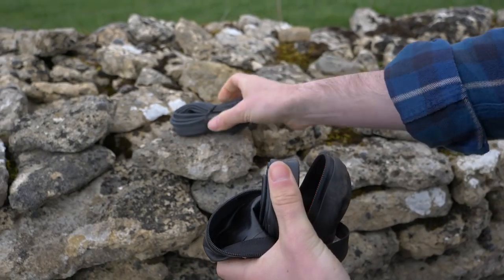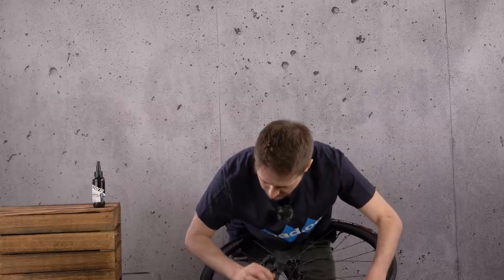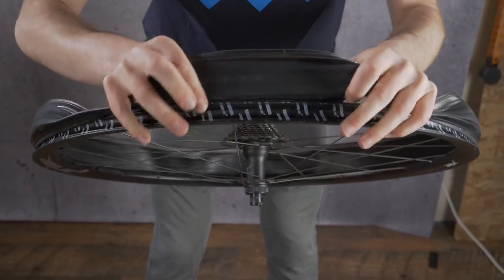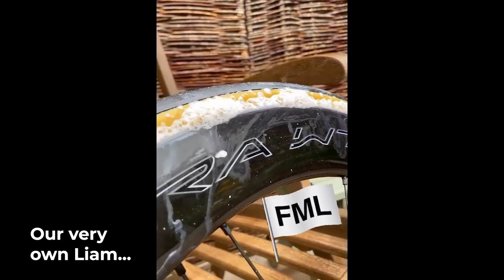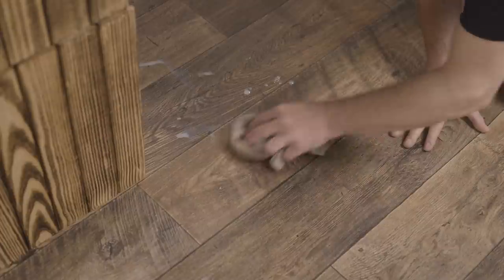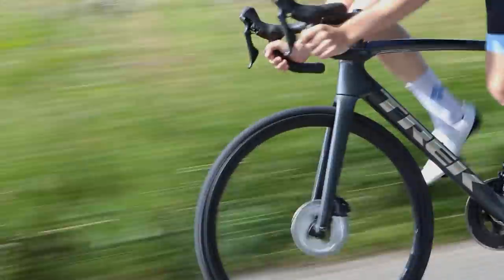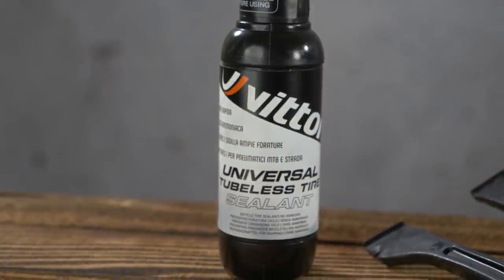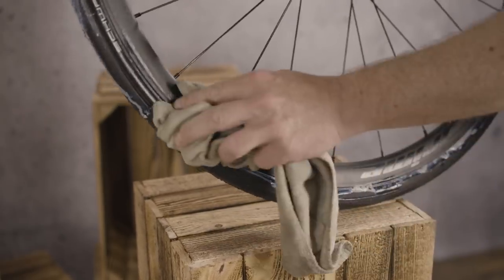9 things they don't tell you about tubeless tyres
Better puncture protection, comfort, lower rolling resistance, what's not to like? We run you through 9 things that they don't tell you about tubeless tyres. Have we missed something?

0:00 Intro
1:03 Tubeless vs Sealant
1:44 Tubeless liners
4:04 Tubless Ready vs Hookless
4:03 Tubless liners
4:56 Messy
5:28 Weight
6:16 Wheels
6:52 Sealant
7:35 Adding Sealant